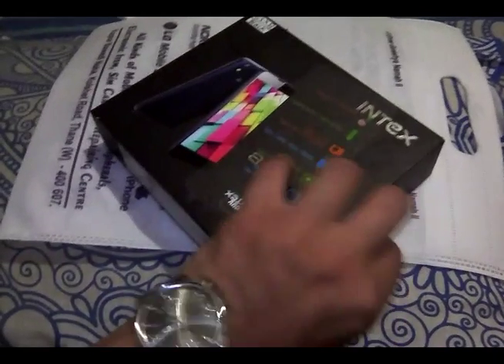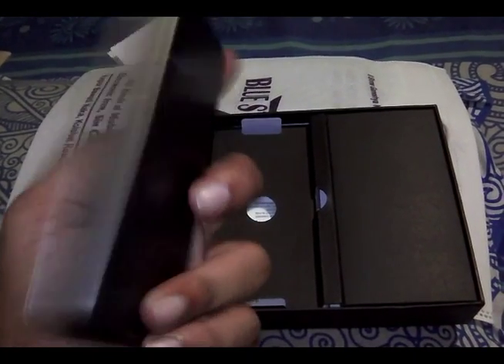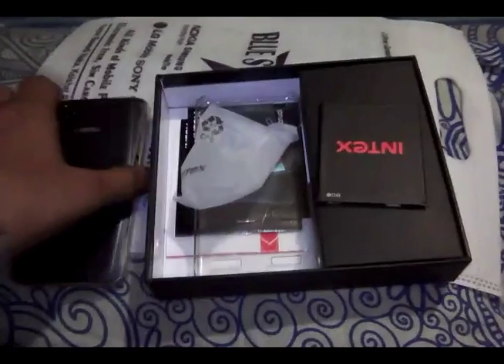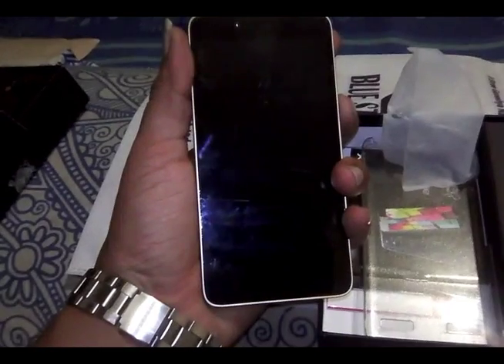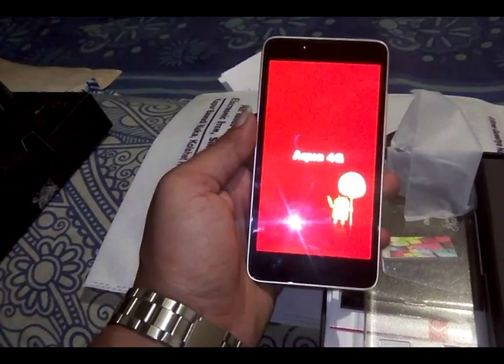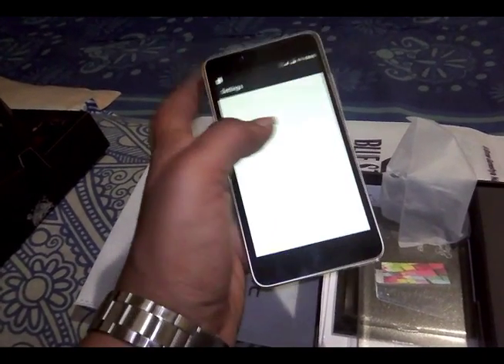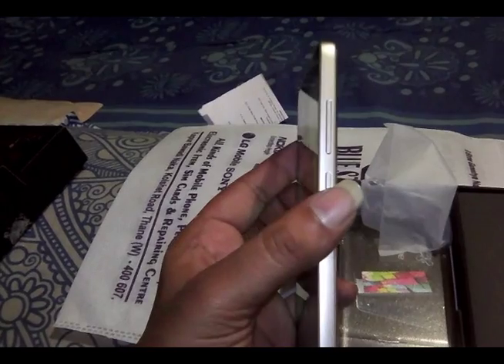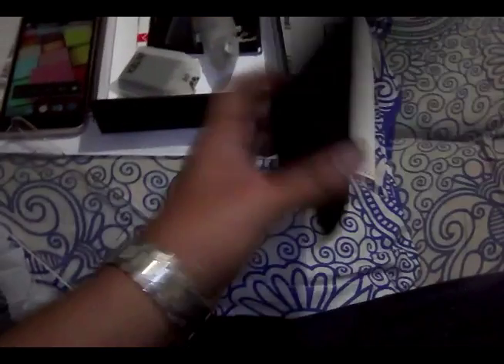Unboxing of Intex aqua 4G+ & initial impressions | Giveaway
Thinking to buy smartphone, here is the best phones list under some price range.

Note - above ₹15,000 phones are listed below. And I'm not sure about prices of phones that's why you visit the link so you can get updated price of your desire smartphone.
Under ₹15,000

Moto G4 plus (32GB) - ₹14,999

Xiaomi Mi Max (32Gb) - ₹14,999

Leeco le 2 (64GB)
- (Gold) - ₹14,999

Under ₹12,000
Redmi note 3 (32GB) - ₹11,999
(Dark Grey)

Lenovo vibe K5 note (32GB ram- 3GB)

Leeco Le 2 (16GB) - ₹11,999
- (Rose Gold)

Lenovo K4 note 16GB - ₹10,999
(wooden edition black)

Under ₹10,000

Redmi note 3 (16GB) - ₹9,999
(Dark grey)

Leeco Le 1S eco - ₹9,999

Moto G turbo 16GB - ₹9,999

Lenovo vibe K5 plus - ₹8,499
(Dark grey)

Coolpad Note 3 (16GB)
(champagne Gold) white

ASUS zenphone Max

Under ₹8,000
Lenovo vibe K5 (Snapdragon 616)

Coolpad mega 2.5D (royal gold )

Under ₹18,000
Moto X play 32GB

HTC E9s dual brown

Leeco le Max
(Rose gold)

Under ₹25,000
Htc X9 Gold

Under ₹30,000
Oneplus 3 Grey 64GB
Flipkart app
Flipkart deals on mobiles
If you have liked the video make sure you are subscriber to the channel.
Thank you and come back again